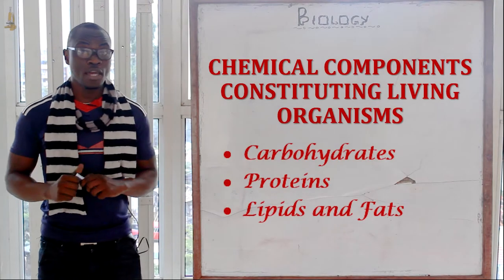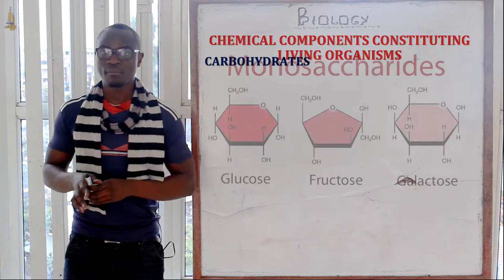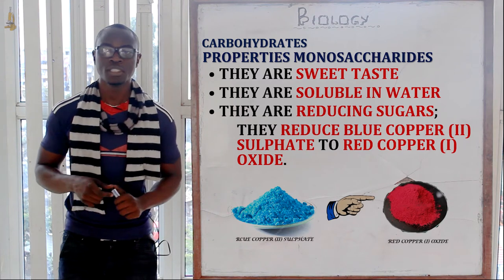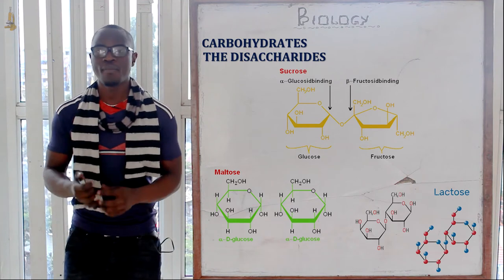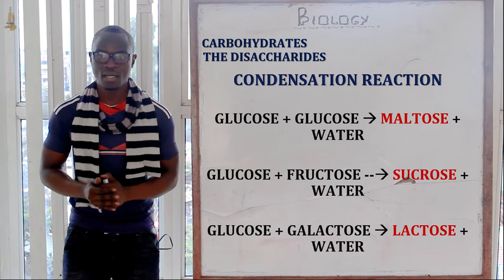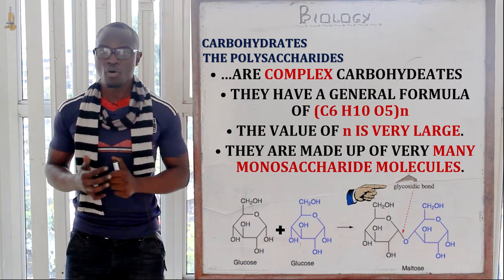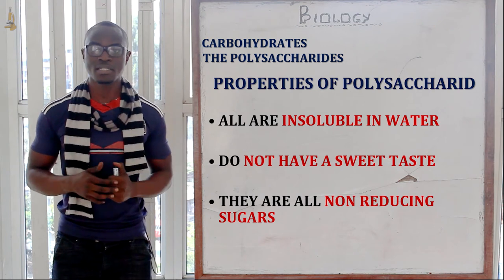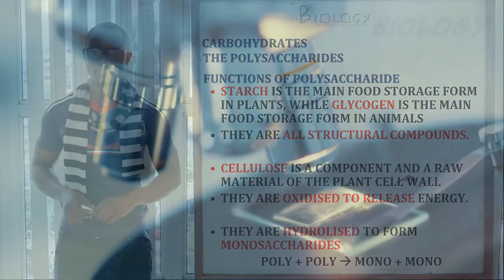15. Monosaccharide and Disaccharides Biology Form 1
Monosaccharide and the Di and Polysaccharide makes up the three types of carbohydrates.
Monosaccharide is the simplest carbohydrate and the Polysaccharide, is the complex carbohydrate.
Learn more of this in this class.
ALWAYS USE A PEN AND A PAPER!